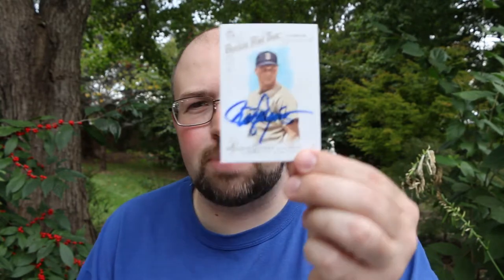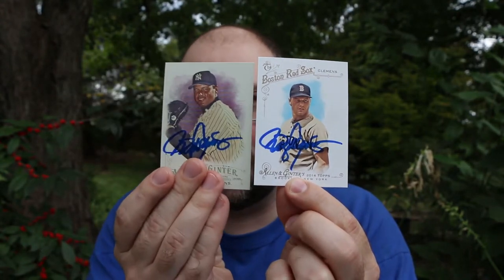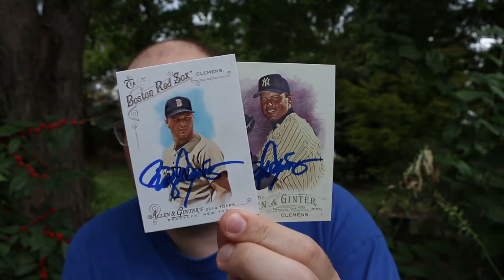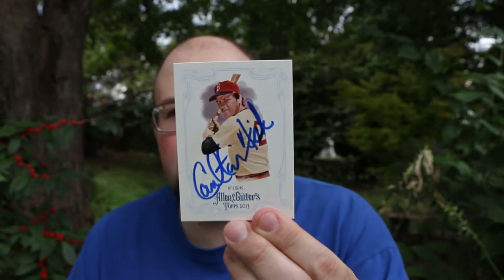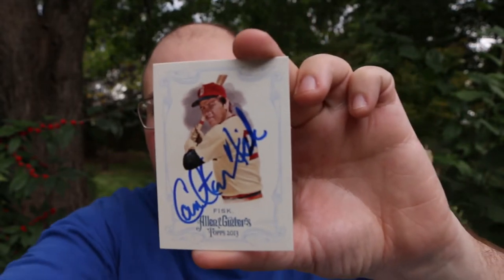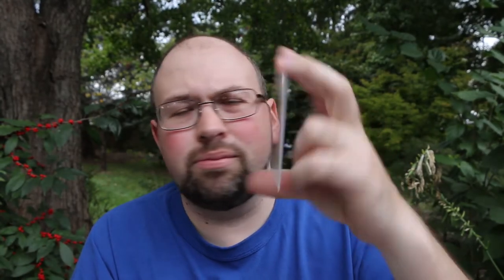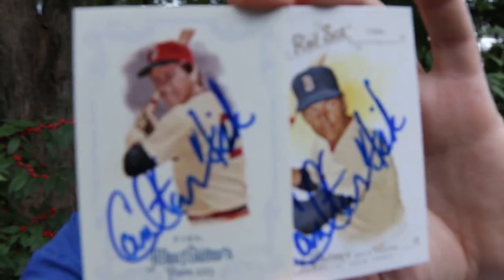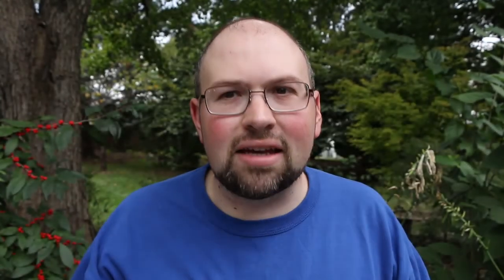TTM Recap Episode 370 - Legends from Boston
This TTM recap episode includes successful though the mail
autograph requests on trading cards.

Roger Clemens. Red Sox/Yankees. 2/2 in 19 days.
Carlton Fisk. Boston Red Sox. 2/2 in 14 days.